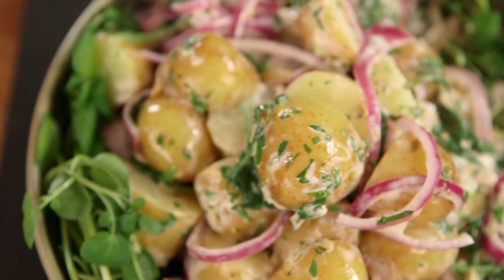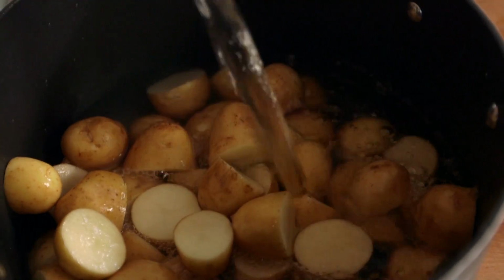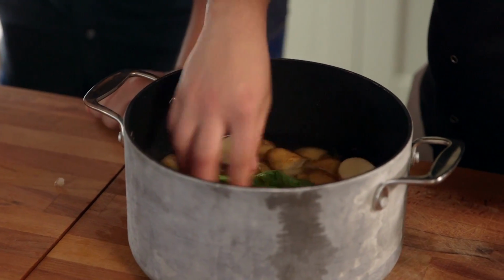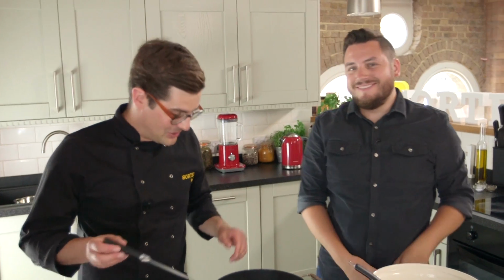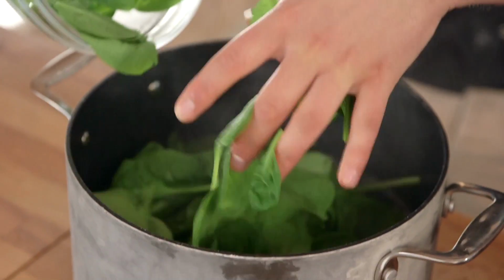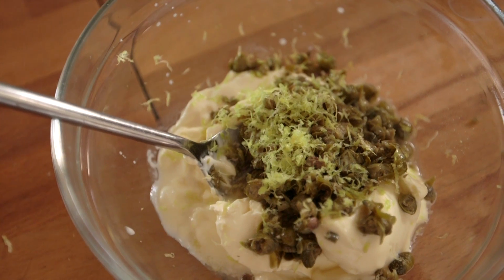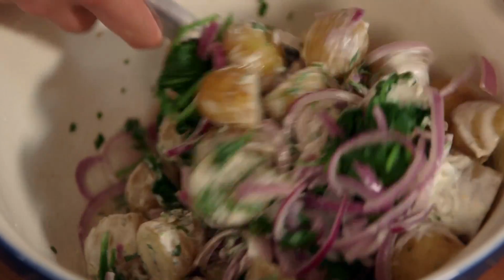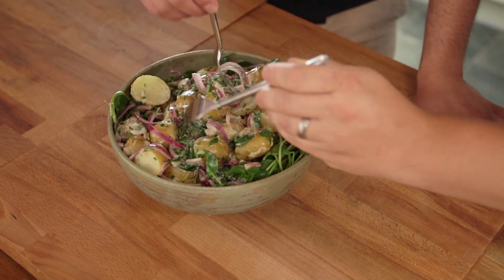Potato Salad Recipe | Sorted Food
This is the side dish you need at any BBQ. A party just wouldn't be right without it!